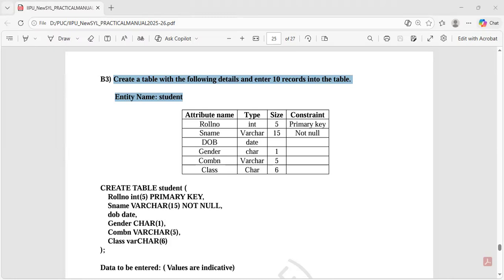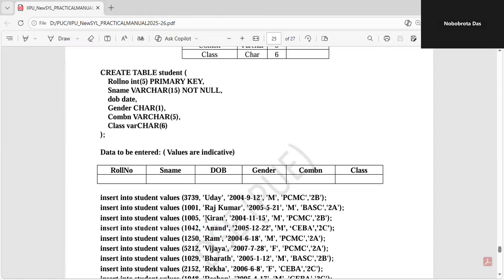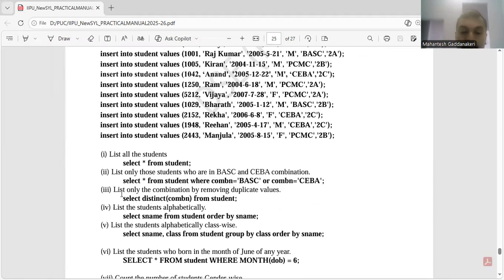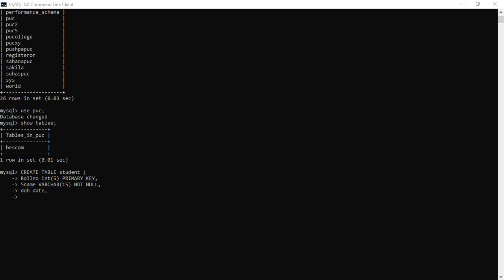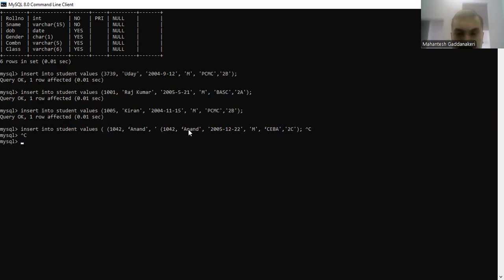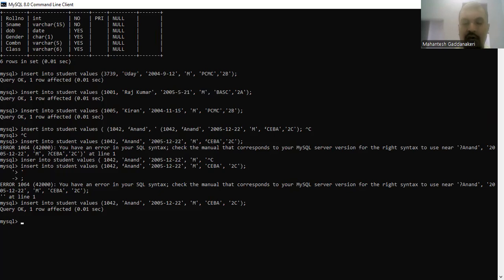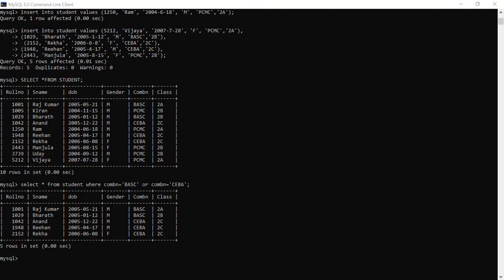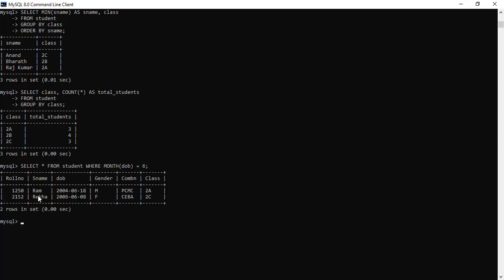PUC 2ND YEAR MYSQL PRACTICAL 3, STUDENT RECORDS